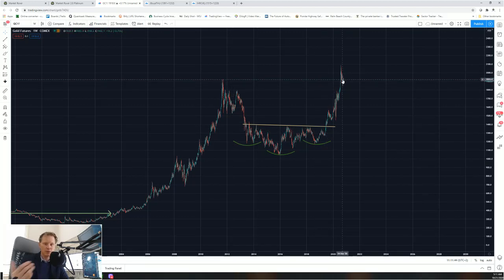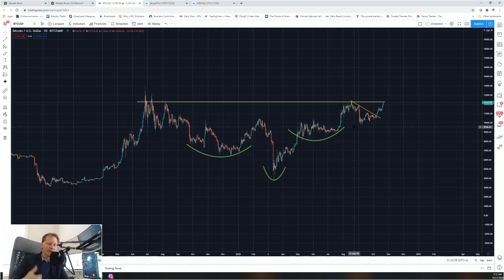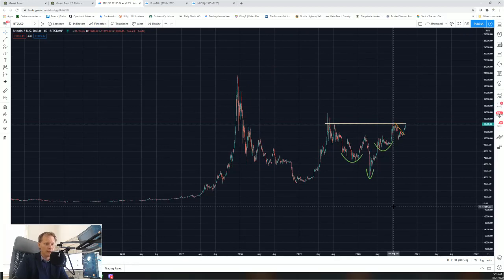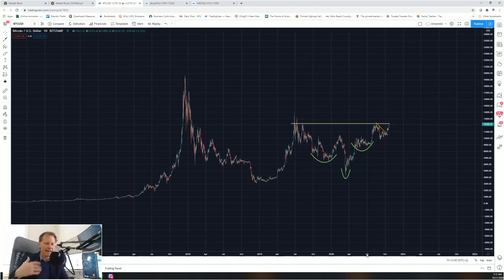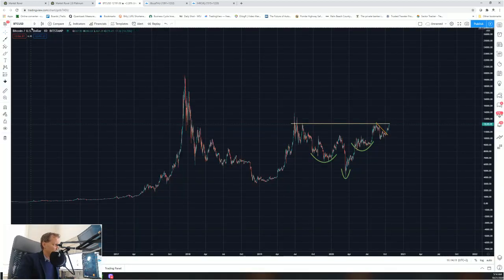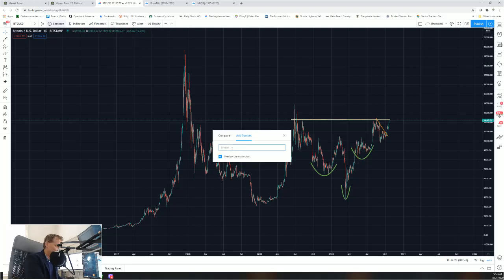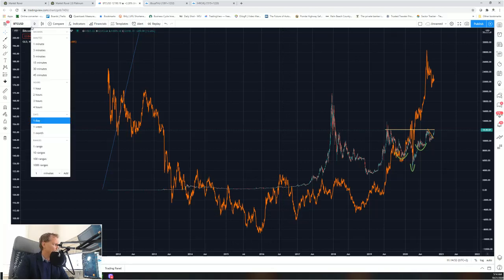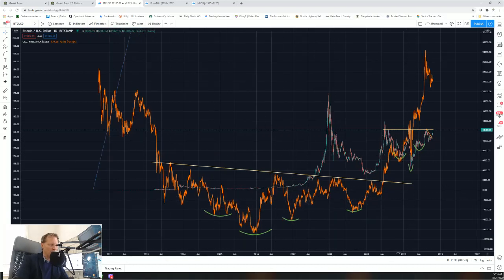This bullish pattern could be about to repeat itself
We are seeing one notable bullish pattern that could be about to repeat itself in a major way in one investor-favorite asset. Pattern recognition is but one method of analysis, but one that if done properly can reap great profits.